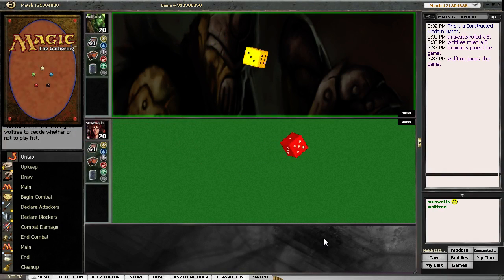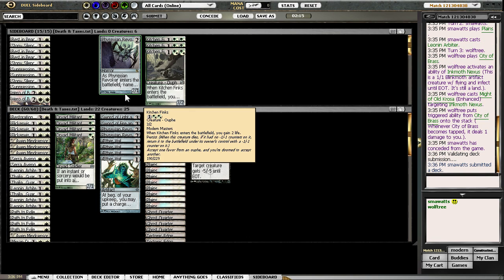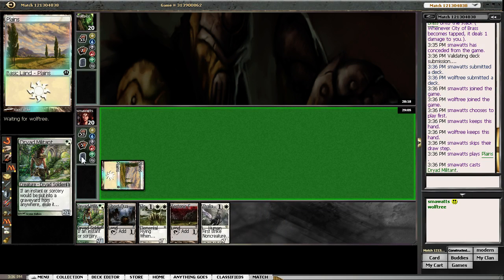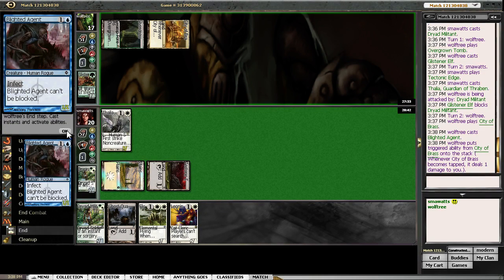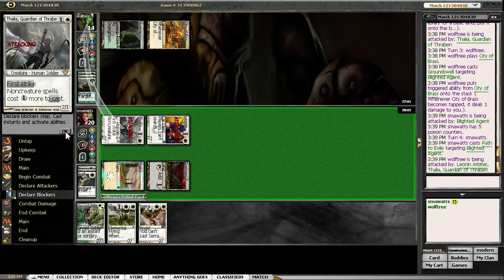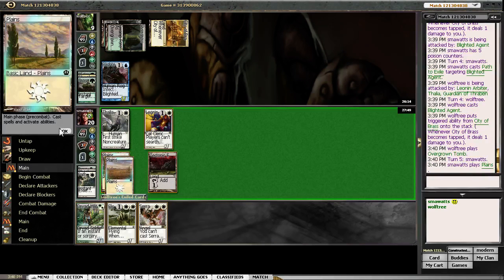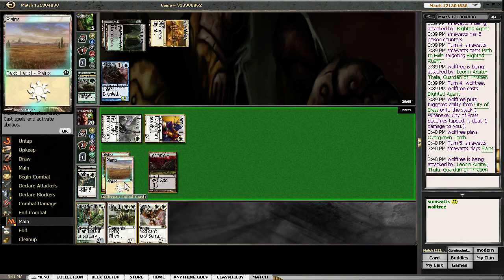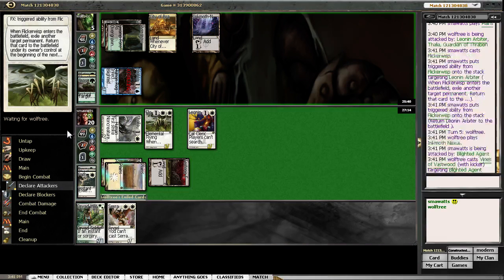Modern Death and Taxes Round 03 BUG Infect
We play against Wolftree running BUG infect.